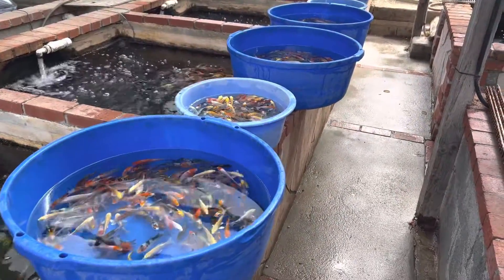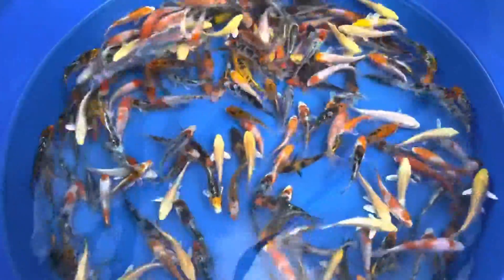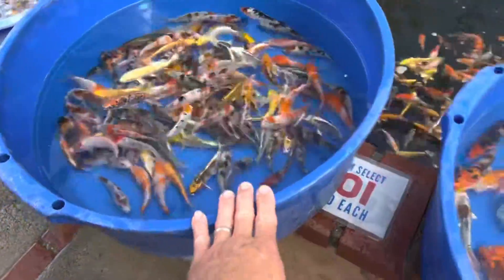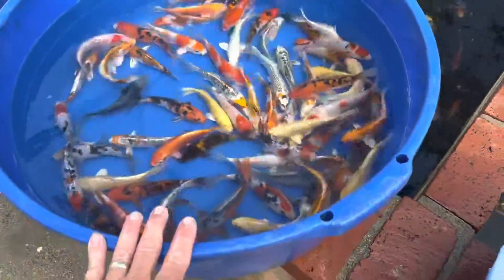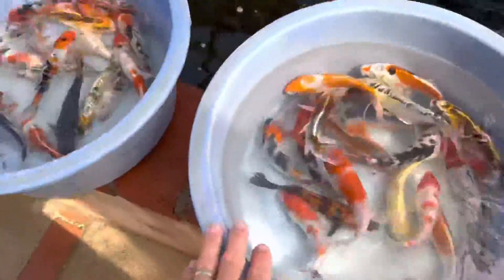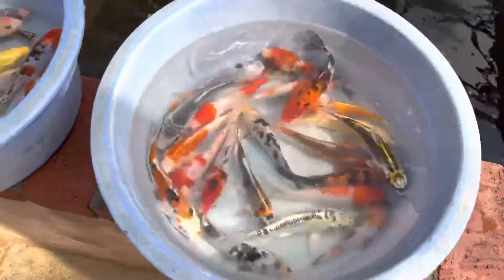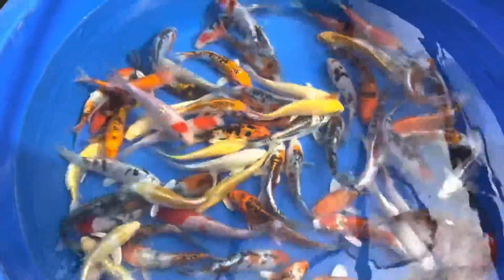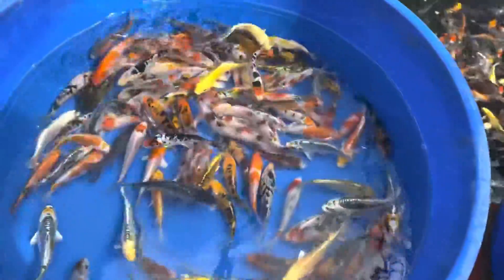New koi arrivals!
We have received a large number of new arrivals of koi and goldfish.